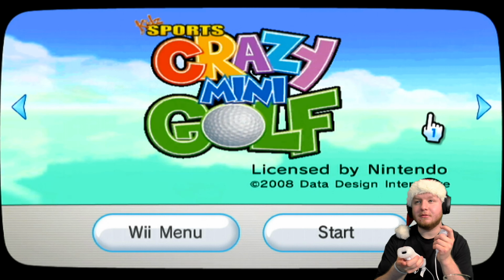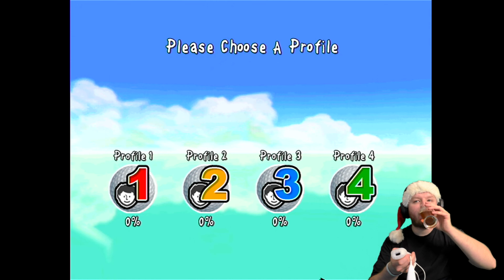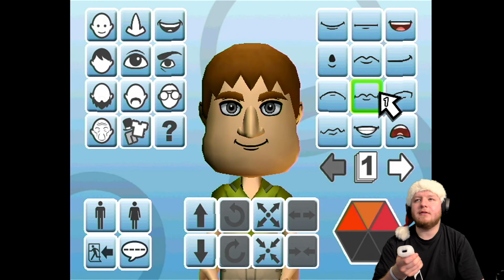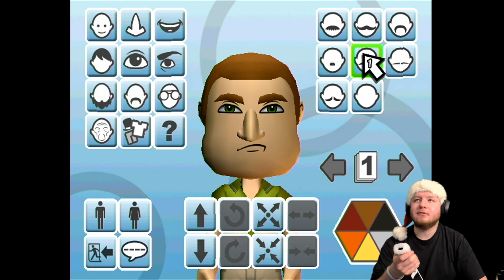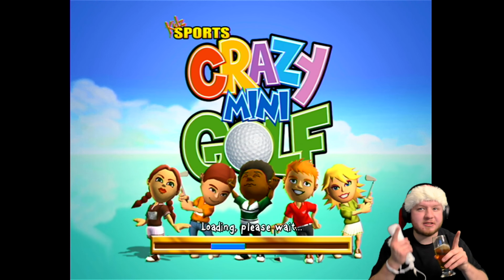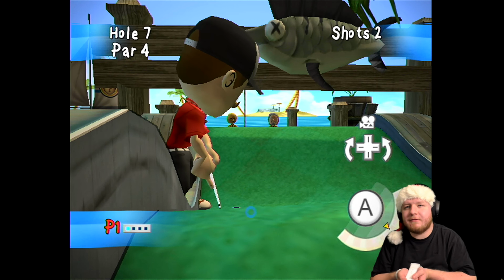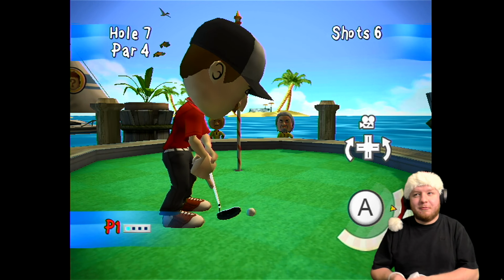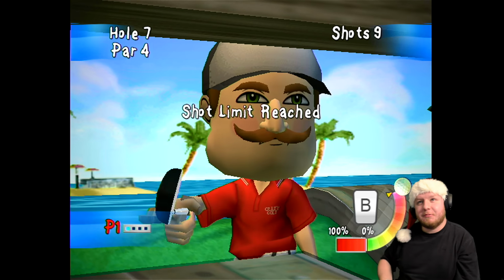Wii Advent Calendar Show 2020 (Dec. 7)